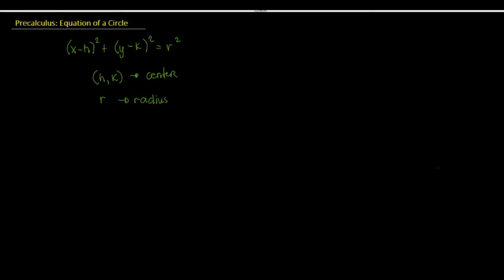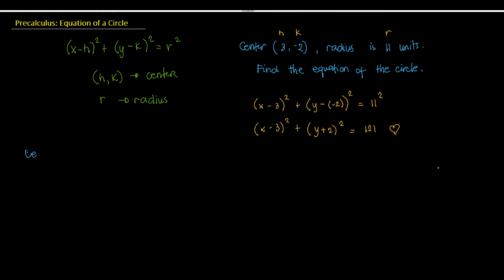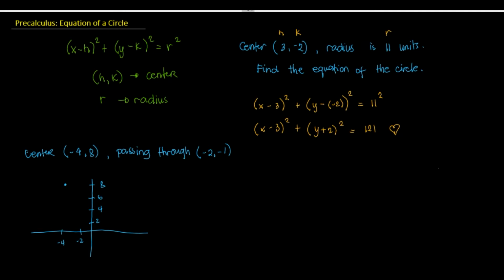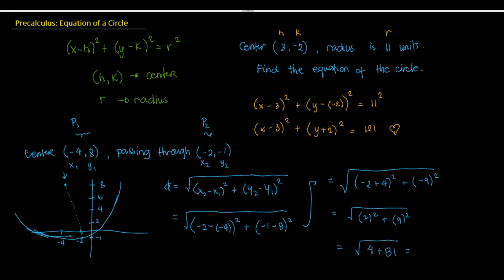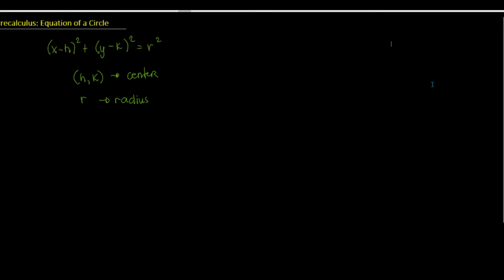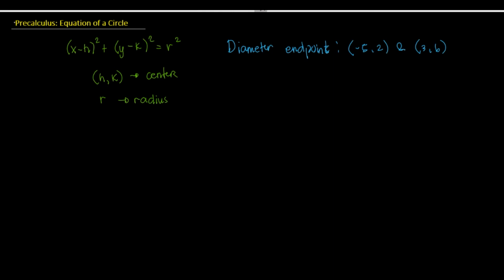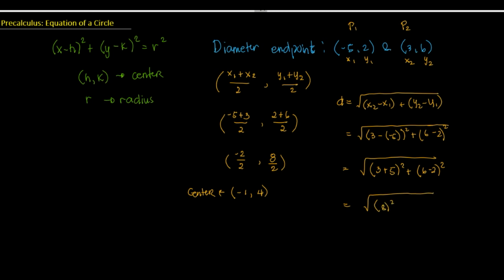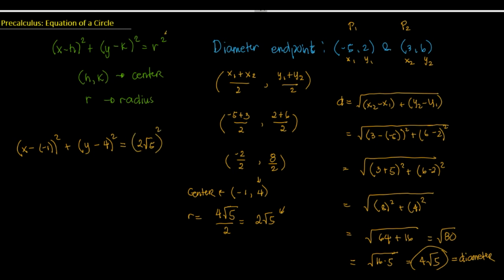Writing an equation of a circle in standard form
This video shows you how to write an equation given different properties.